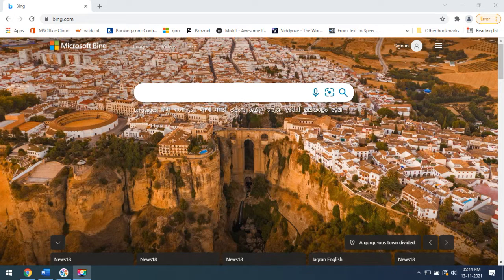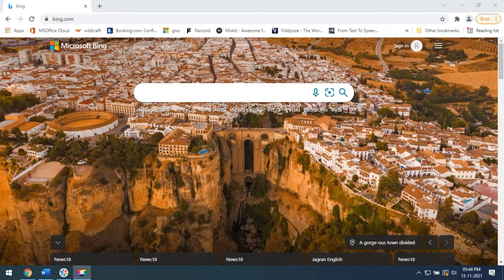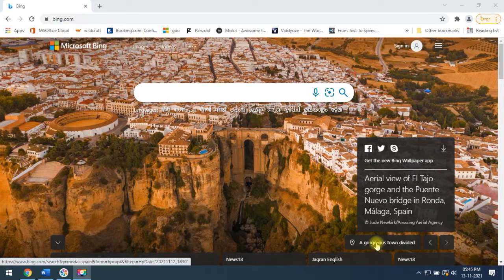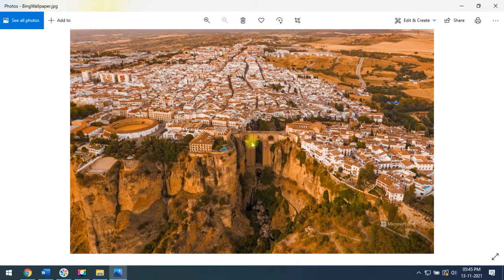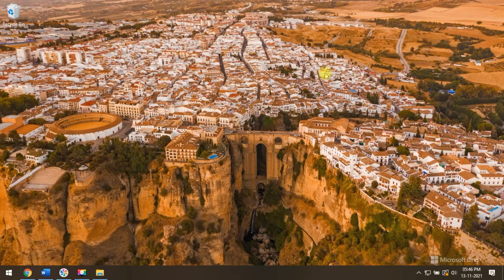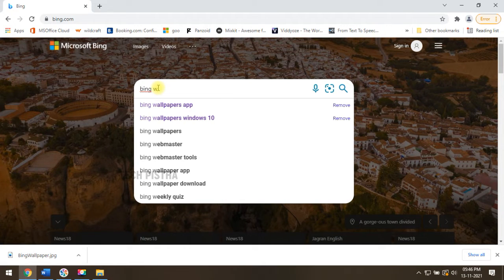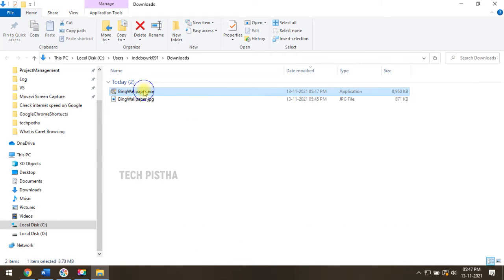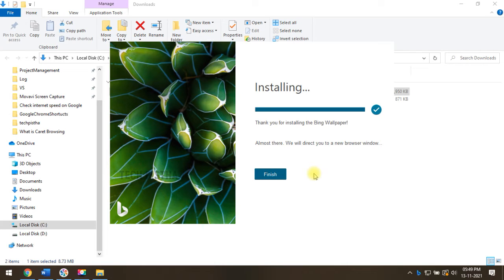Download Bing Wallpaper and Make your Desktop Background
Microsoft Bing search engine everyday change it background wallpapers. Sometime people would like to download Bing wallpaper and make their desktop wallpaper. In this situation how they can do?

This video shows how to Download Bing Wallpaper and Make your Desktop Background .